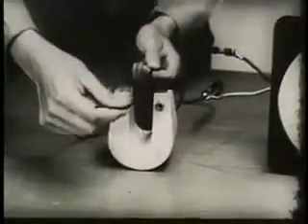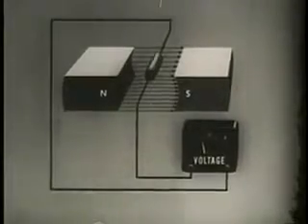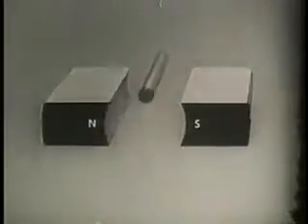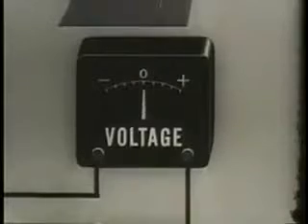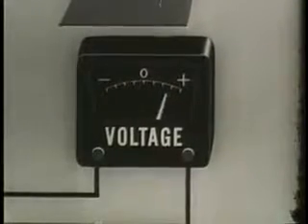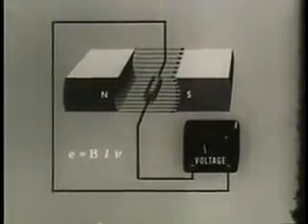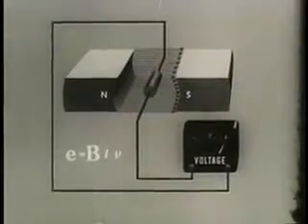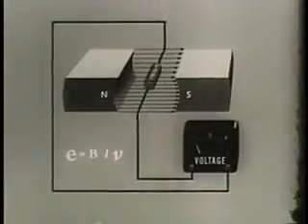Intro to Generating Electricity Part 1 St Mary's Physics Online